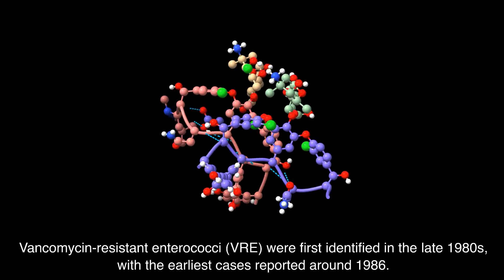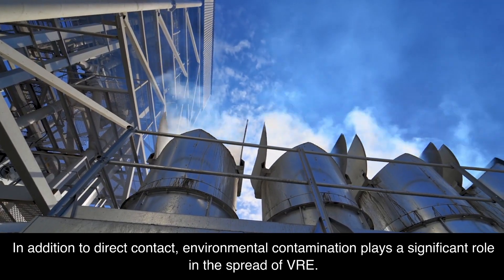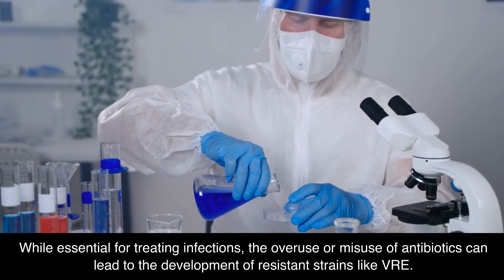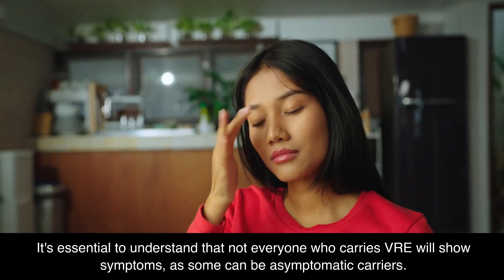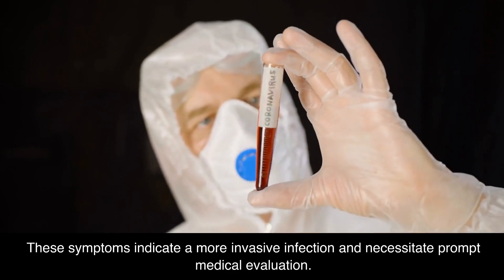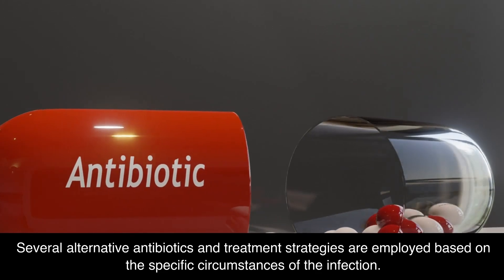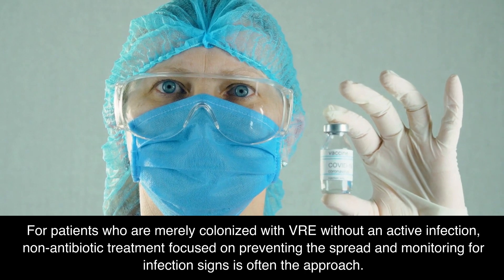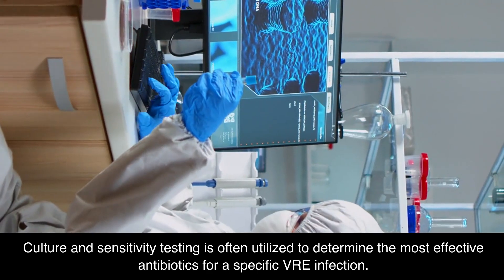Vancomycinresistant Enterococci (VRE) Information (🔬Tier.4 Infectious Disease)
Vancomycin-resistant enterococci (VRE) are bacteria resistant to vancomycin, a powerful antibiotic. First identified in the late 1980s, VRE primarily spreads in healthcare settings, often affecting patients with weakened immune systems. Infections can occur in various body parts, with symptoms varying based on the site. Treatment involves alternative antibiotics and strict infection control, as VRE poses significant challenges due to its antibiotic resistance.